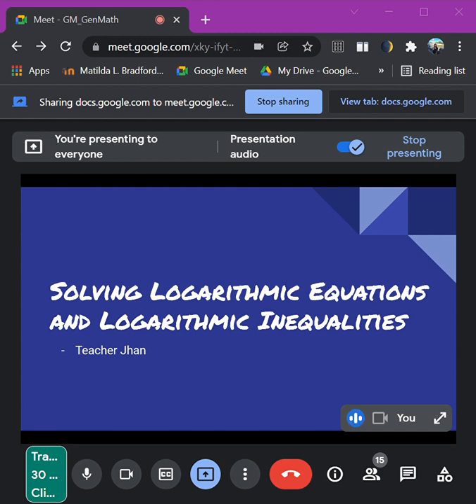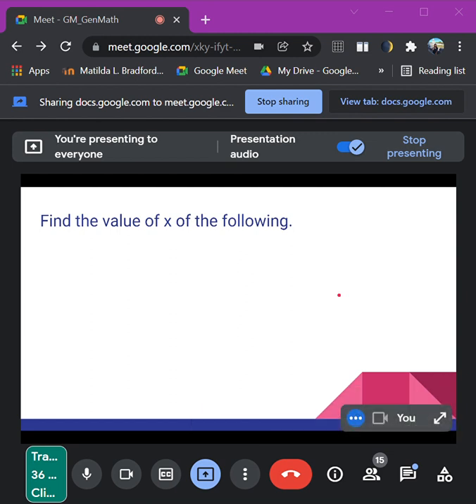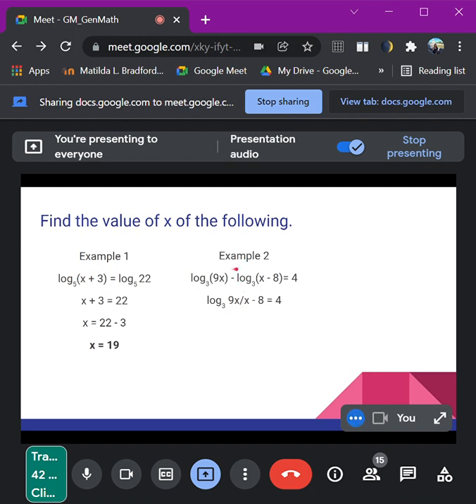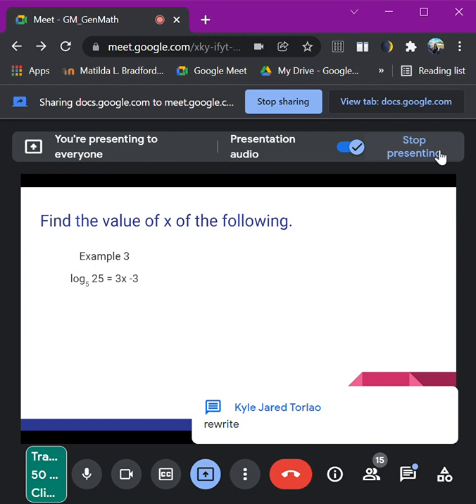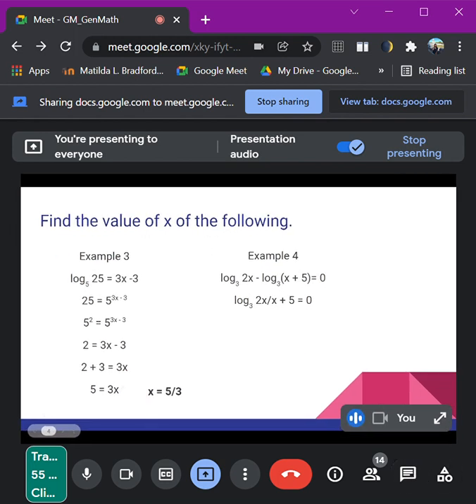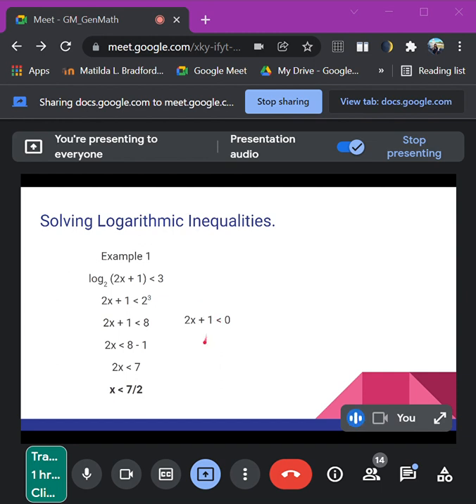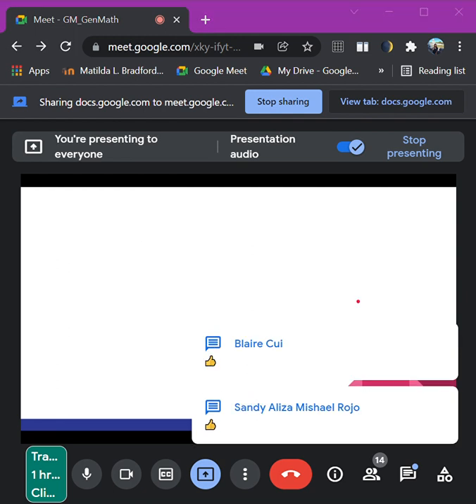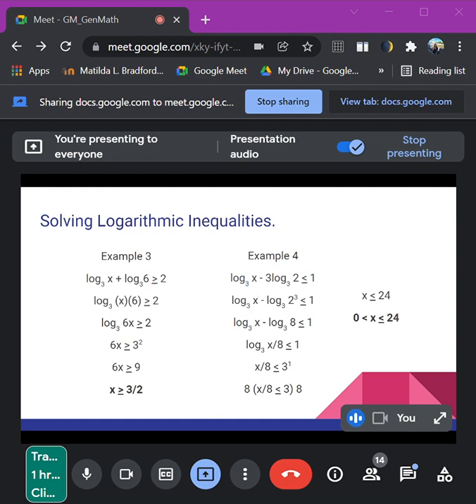Solving Logarithmic Equations and Logarithmic Inequalities